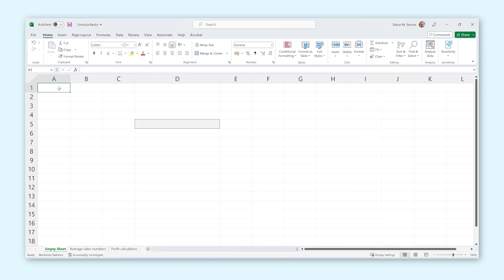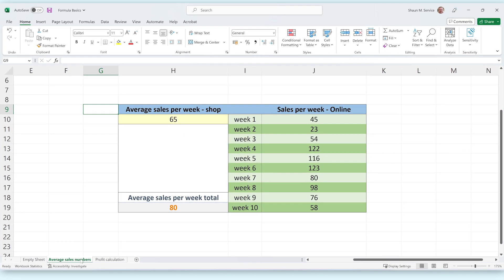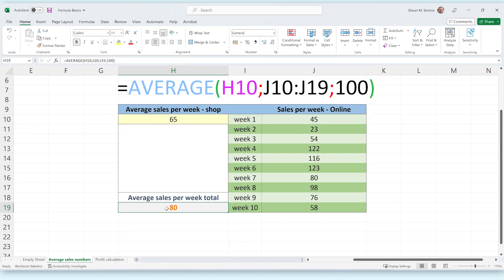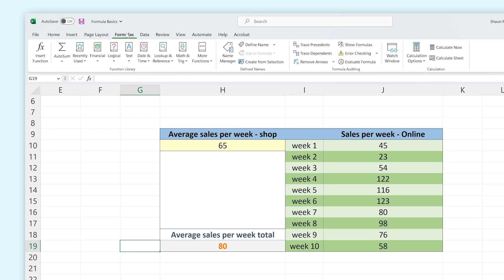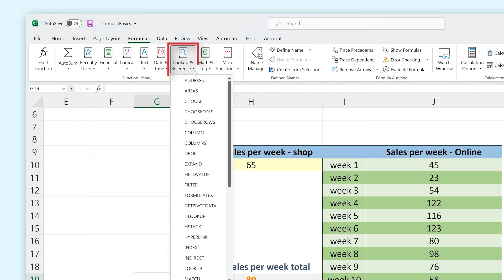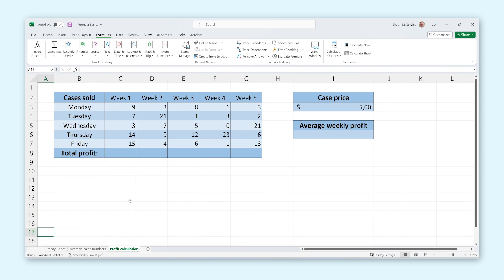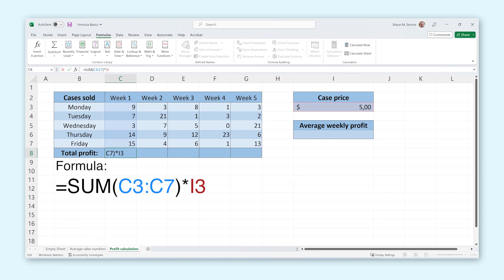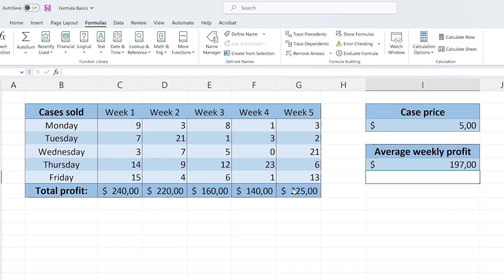Everything you need to know about formulas in Excel!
Excel has many formulas that you can use to really enhance your spreadsheets and make advanced calculations. In this video we go over a bunch of these formulas so you can start using them effectively in your spreadsheets!

Host: Pepijn van Setten
Writer/editor: Pepijn van Setten